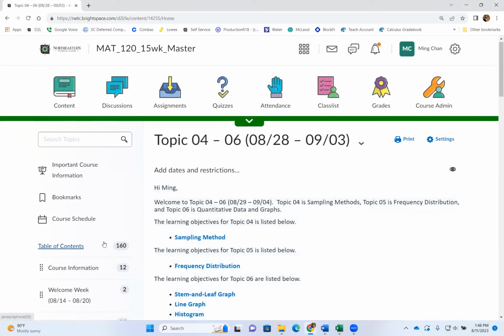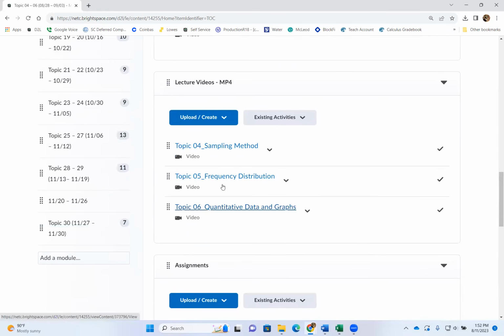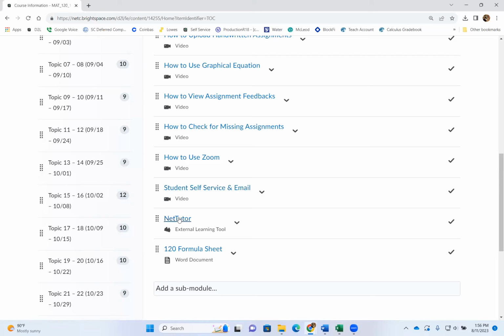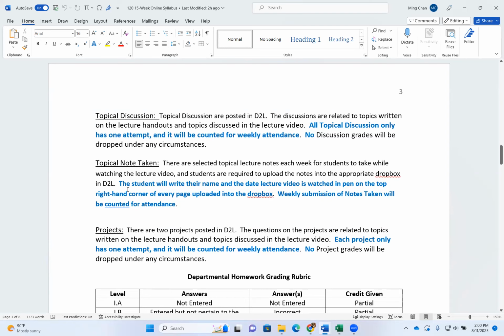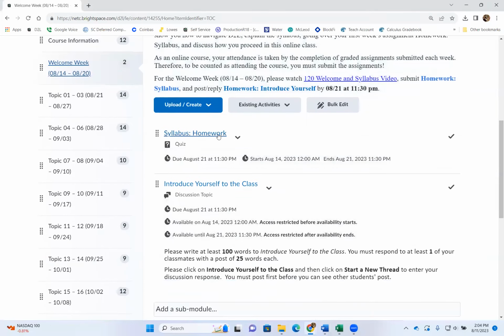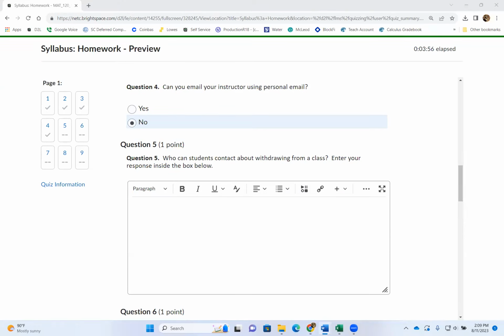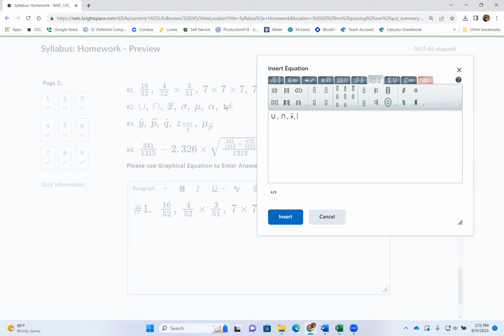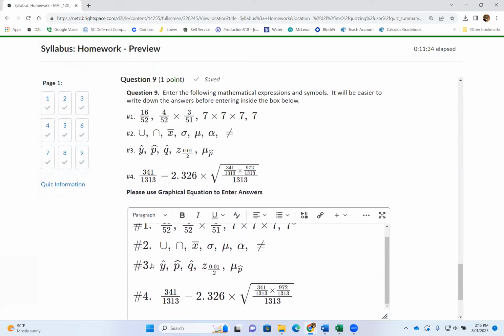2023FA 120 Welcome and Syllabus Video